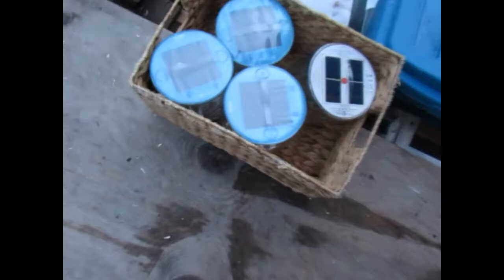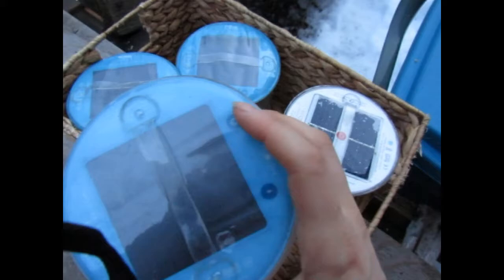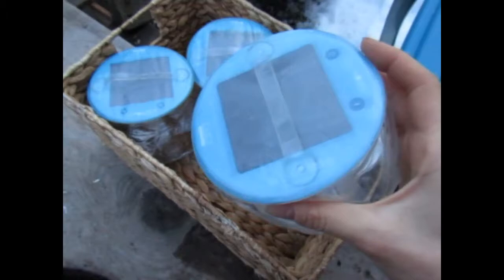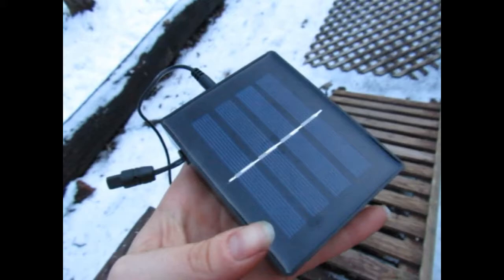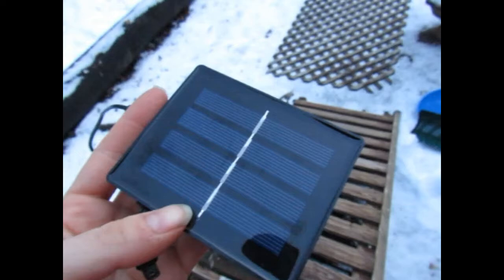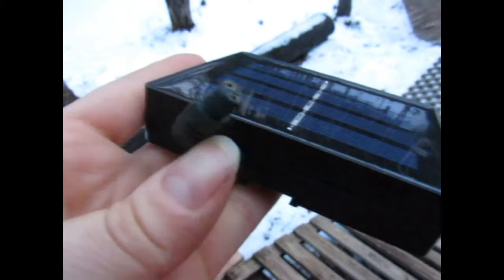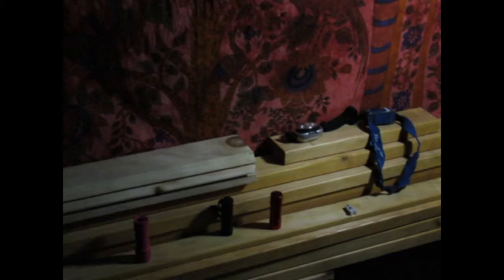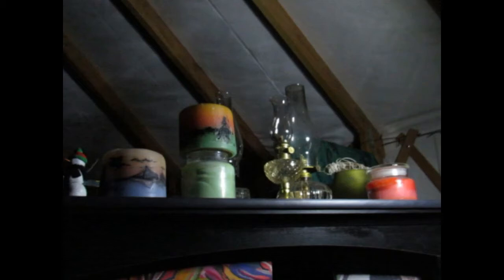Lights in the yurt. No fancy solar systems. Luci lights and flash lights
Hi all. When we decided to make this off grid adventure everyone kept asking about what solar system we were going to hook up. Well to me it seemed complicated and unnecessary. I like to keep things simple and that was anything but. So this video shows our simple, off grid, no electrical, solar solution. We made it through the dark days of winter and we had plenty of light.
Peace